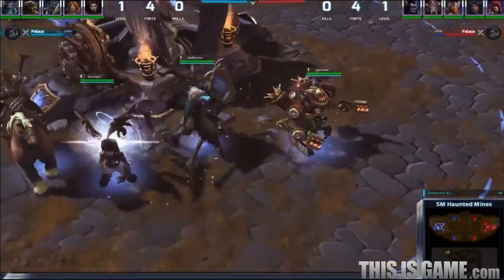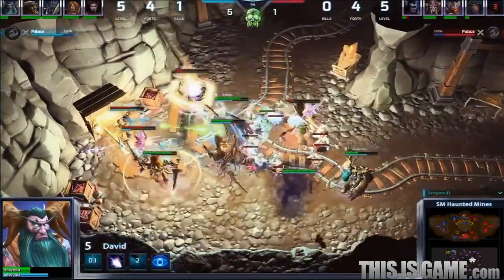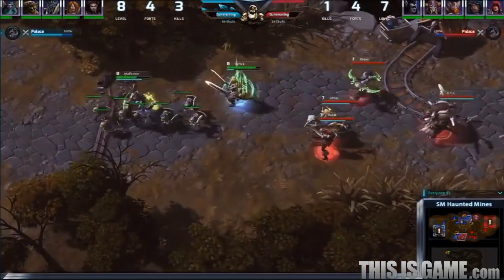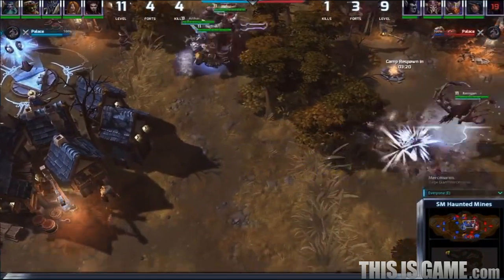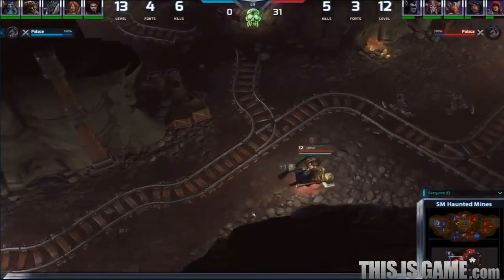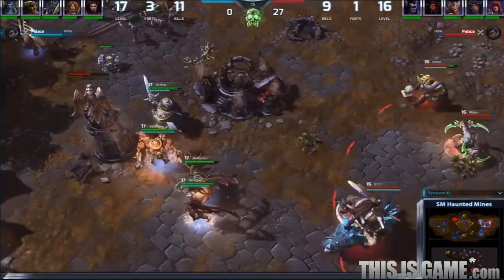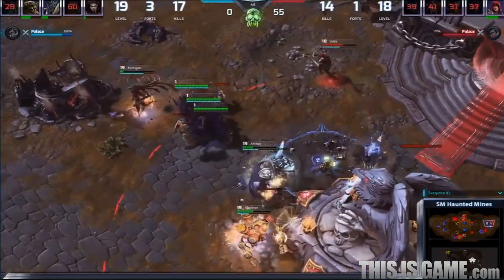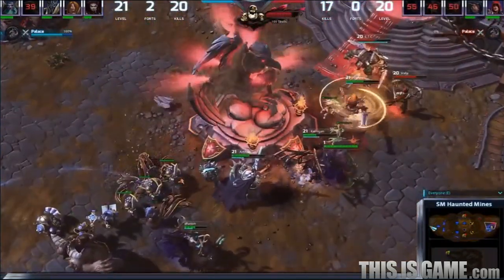G-STAR 2013: Heroes of the Storm Gameplay Video (1)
Video ghi lại quá trình thử nghiệm Heroes of the Storm tại G-STAR 2013.